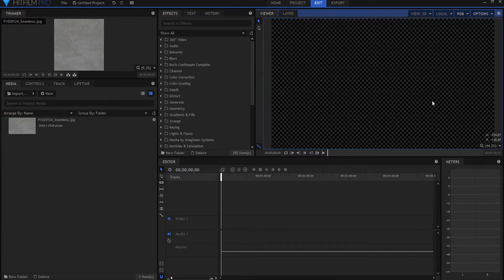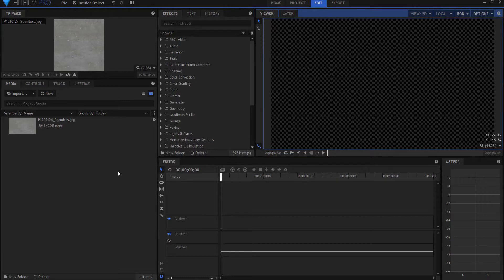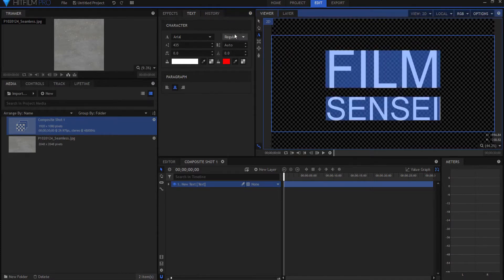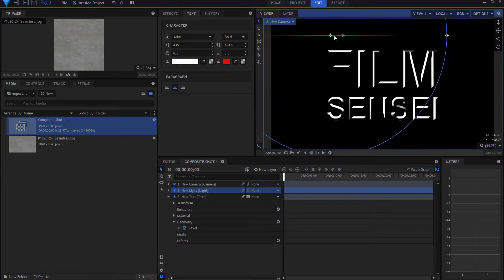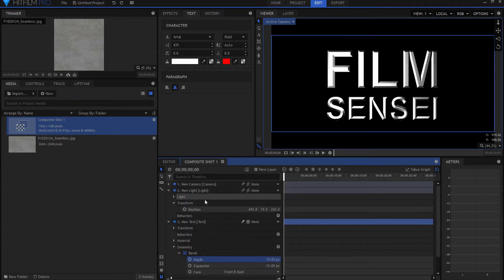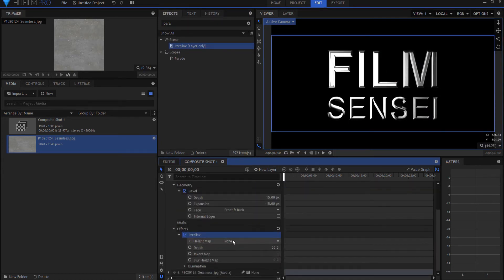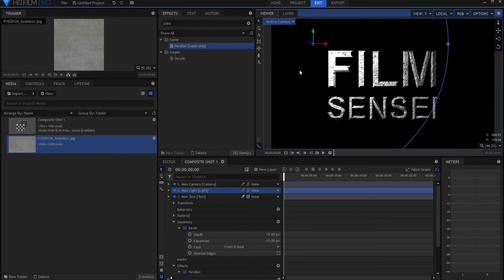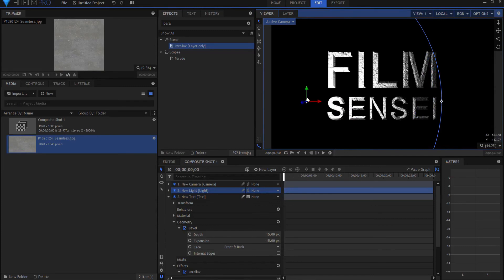3D Metalic Text in HitFilm Pro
How to work with 3D Text in HitFilm Pro!